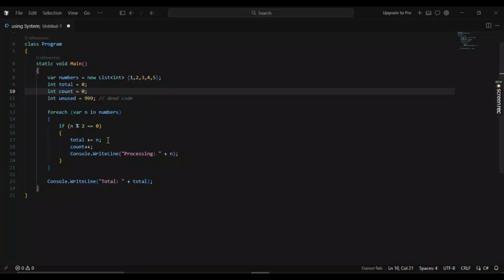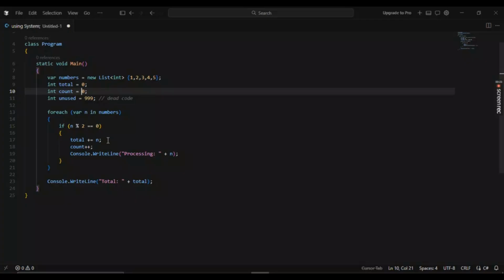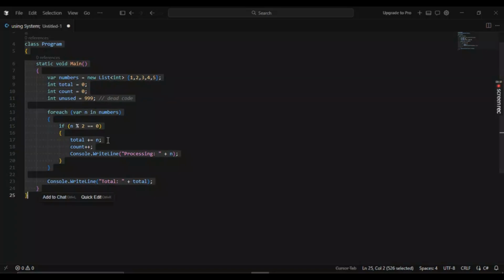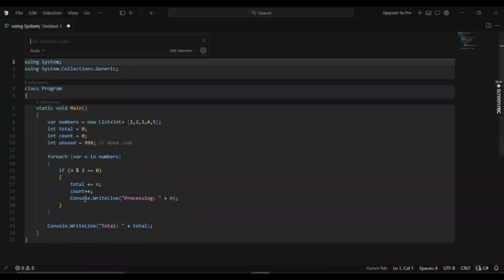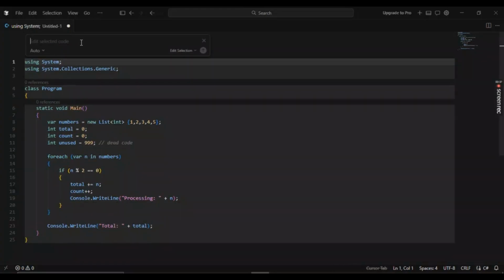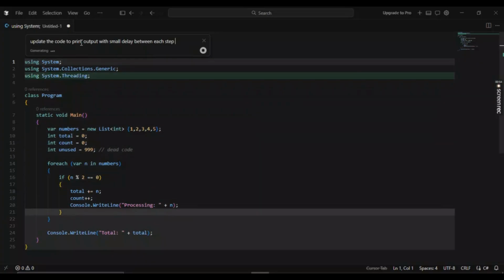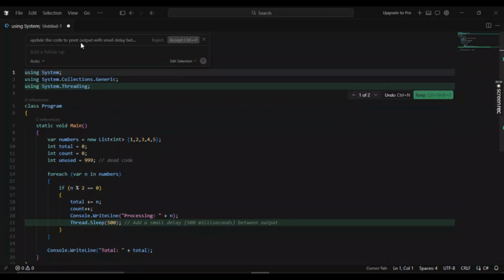How to Add Delay Animation to Code in Cursor AI 2026?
Want to know how to Add Delay Animation to Code in Cursor AI? 🤖⏳ In this step-by-step tutorial, you’ll learn how to introduce delays and simple animations in your code to improve user experience and visual flow ⚡. Discover how Cursor AI can help you control timing, create smoother outputs, and simulate animations using delays 🚀. This guide will show you how to implement timing functions, structure your code, and add delay-based animations easily. 🎉🔥